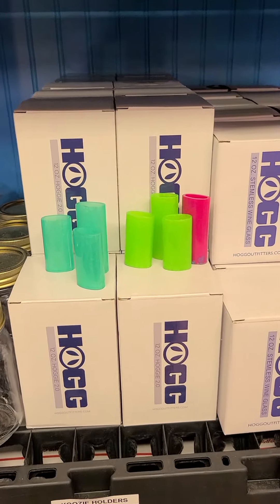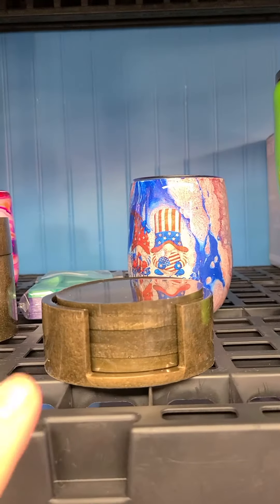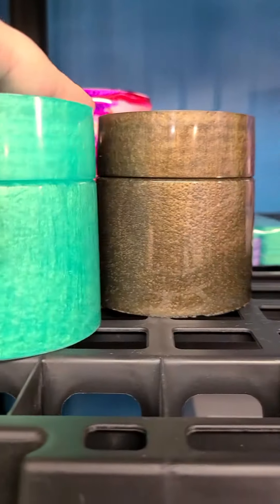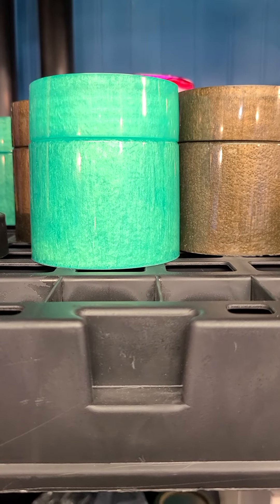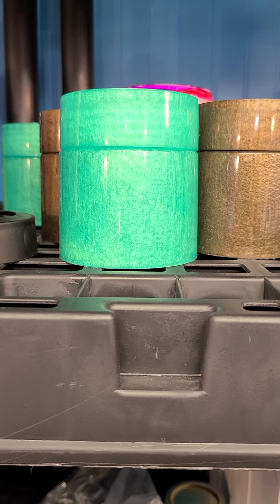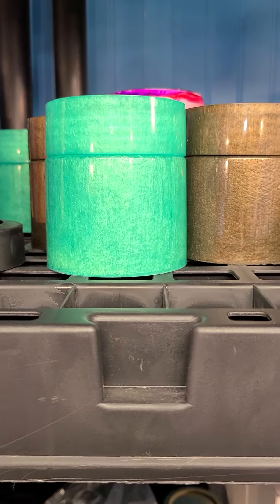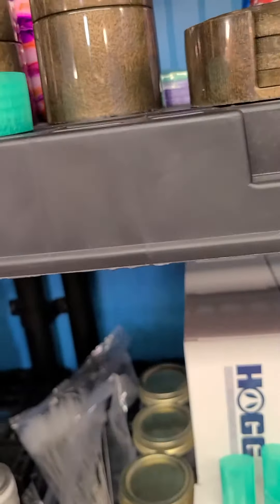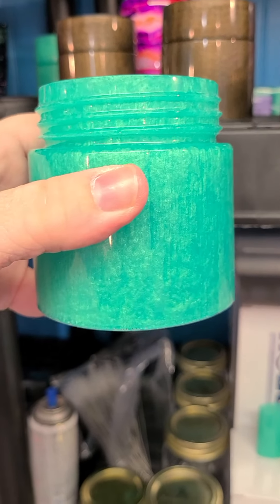April 17, 2021